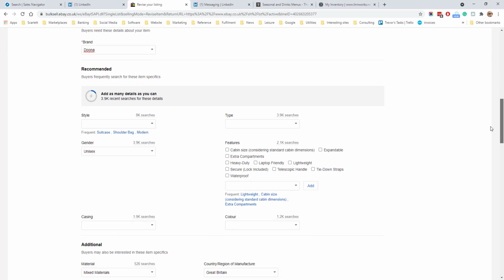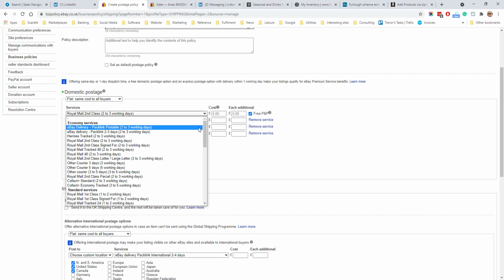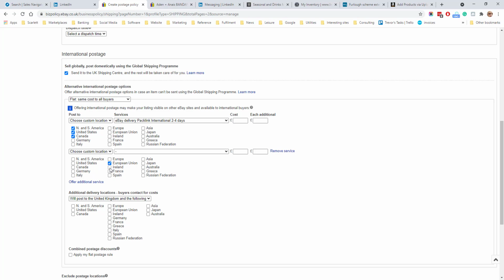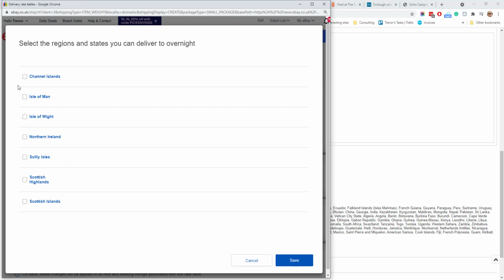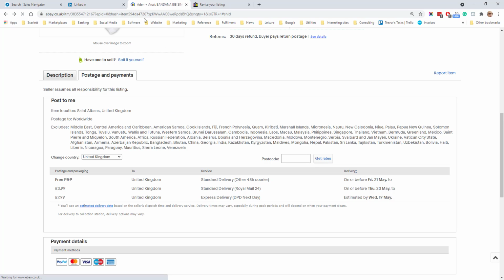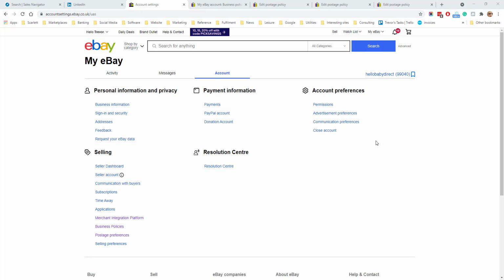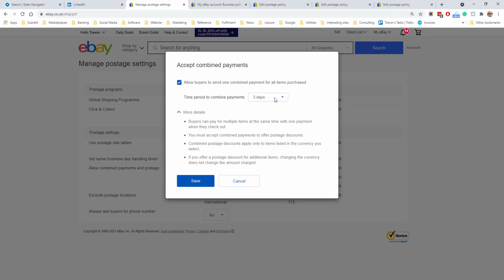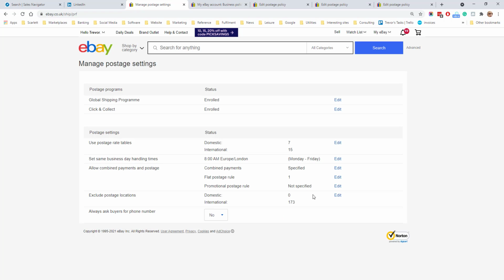Optimize eBay Postage Rates & Policies for Success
Learn how to optimize your eBay postage rates and policies to maximize success! We’ll cover how to set up postage preferences, use postage rates tables, and understand eBay’s postage policies to save you time and money. Watch now and start selling smarter on eBay!

Timestamp
0:00 Intro
0:26 Postage policies
5:43 Postage settings

Boost Your Sales with eBay Promotions and Discounts